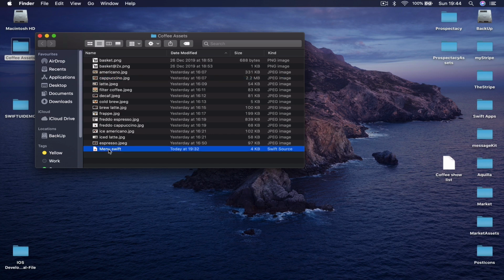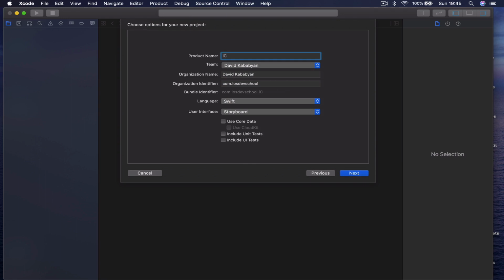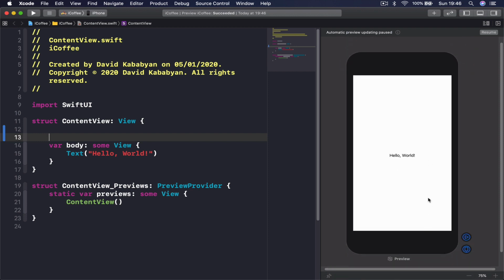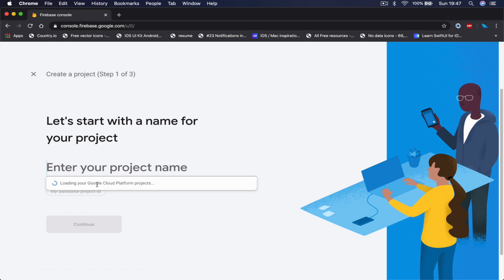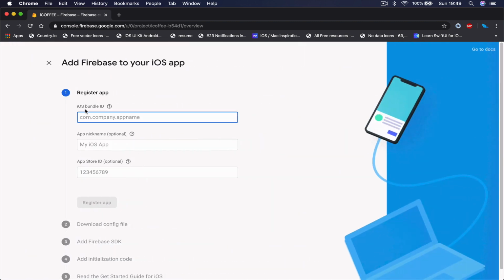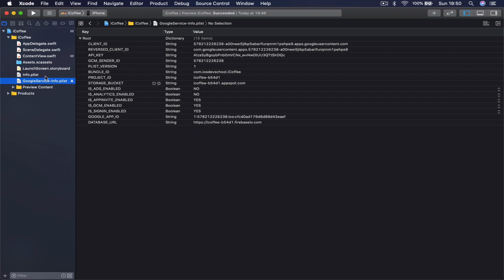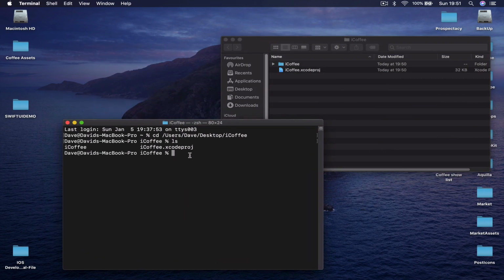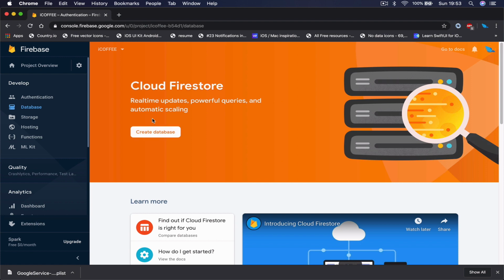SwiftUI and Firebase tutorial, coffee App 2 of 51 Create project and firebase App